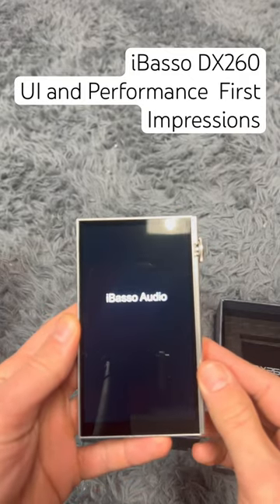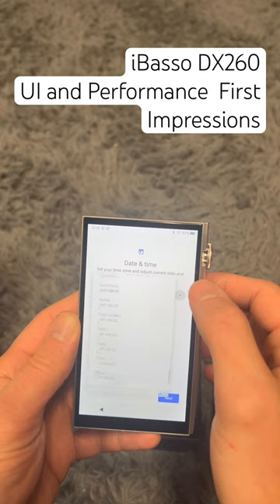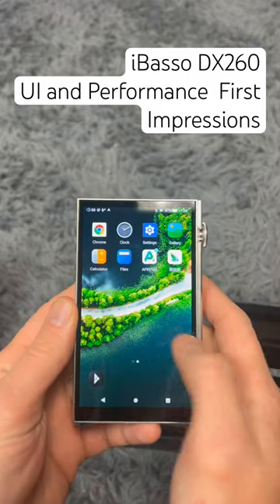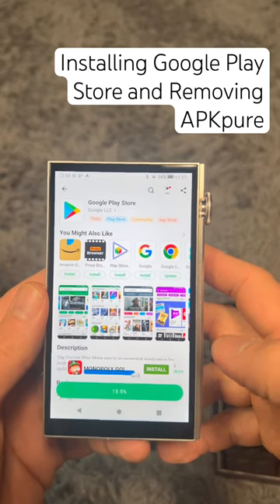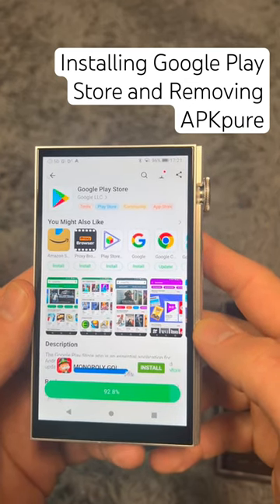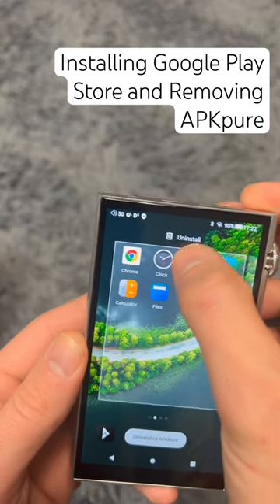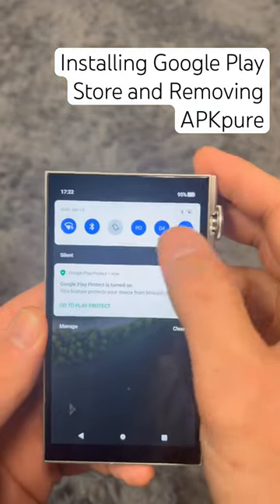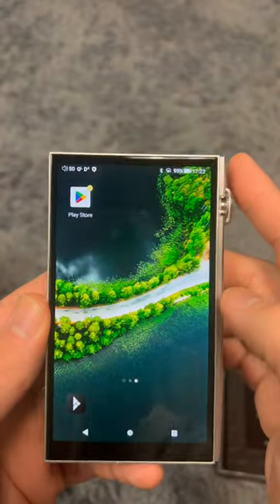iBasso DX260 UI and Performance Impressions & Installing Google Play